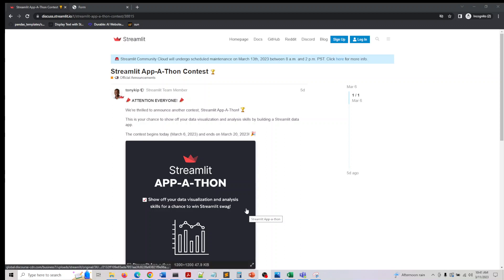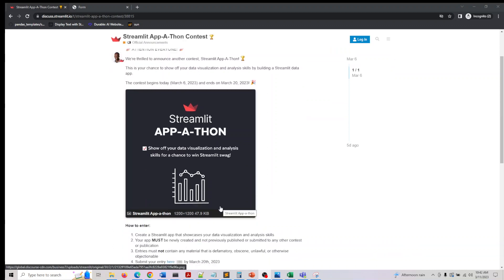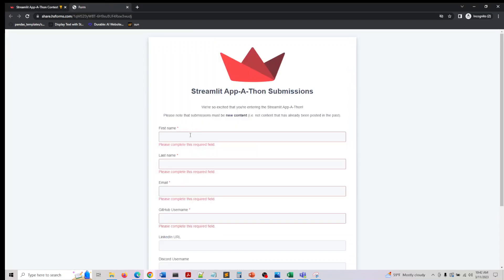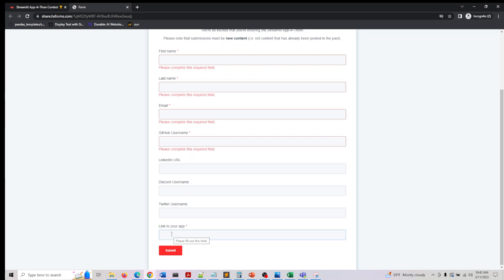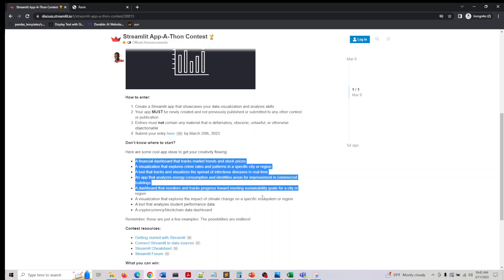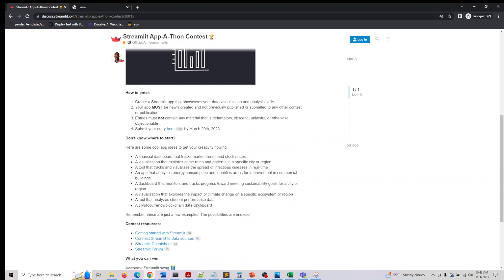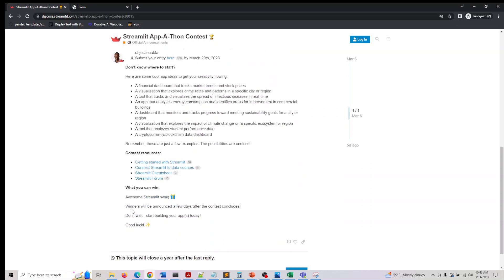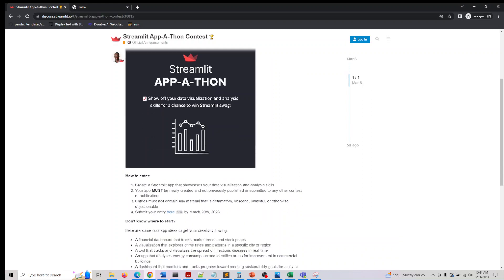Streamlit App-A-Thon Contest ( march 20th deadline)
How to enter:

* Create a Streamlit app that showcases your data visualization and analysis skills
* Your app MUST be newly created and not previously published or submitted to any other contest or publication
* Entries must not contain any material that is defamatory, obscene, unlawful, or otherwise objectionable
* Submit your entry by March 20th, 2023

Here are some cool app ideas to get your creativity flowing:

* A financial dashboard that tracks market trends and stock prices
* A visualization that explores crime rates and patterns in a specific city or region
* A tool that tracks and visualizes the spread of infectious diseases in real-time
* An app that analyzes energy consumption and identifies areas for improvement in commercial buildings
* A dashboard that monitors and tracks progress toward meeting sustainability goals for a city or region
* A visualization that explores the impact of climate change on a specific ecosystem or region
* A tool that analyzes student performance data
* A cryptocurrency/blockchain data dashboard
Remember, these are just a few examples. The possibilities are endless!

What you can win:
Awesome Streamlit swag :gift:
Winners will be announced a few days after the contest concludes!
Don’t wait - start building your app(s) today!
Good luck!